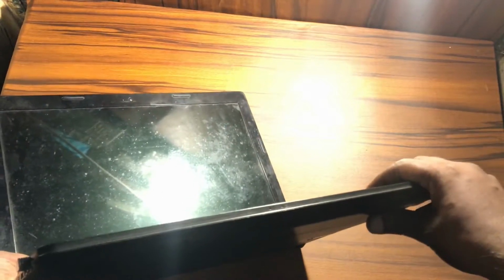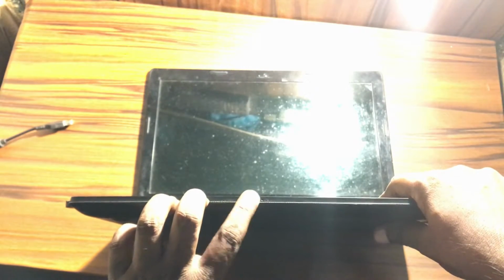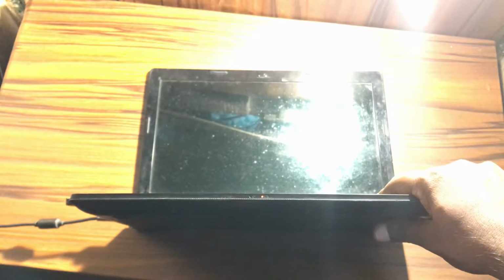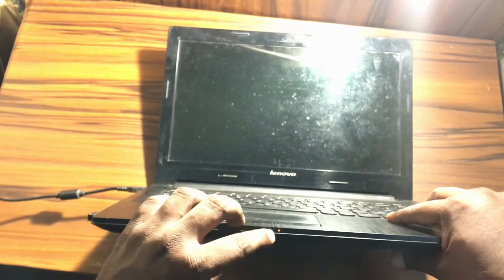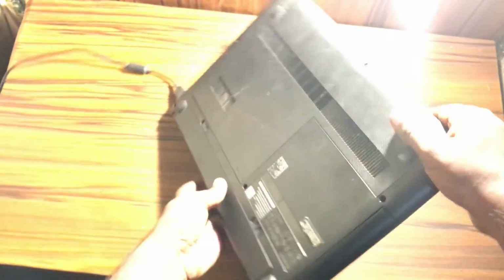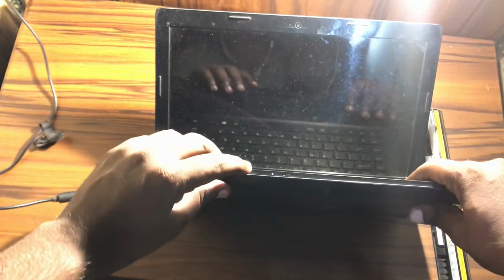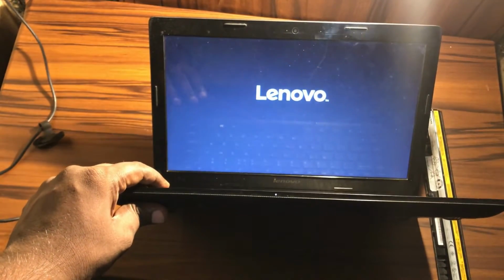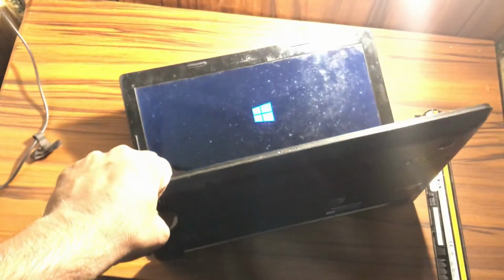How to Repair a Dead Laptop || How To Fix Laptop NO Power || Fix a dead laptop 2020